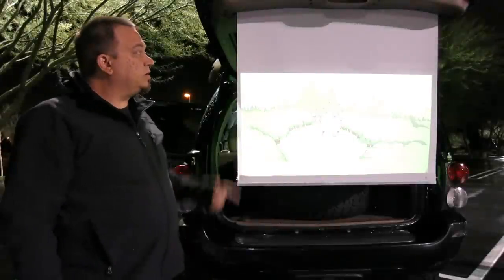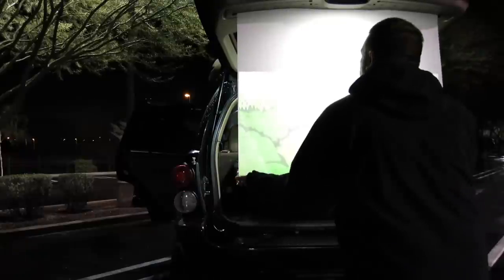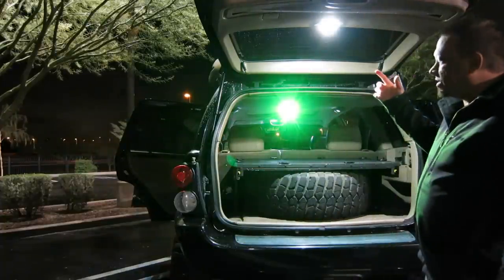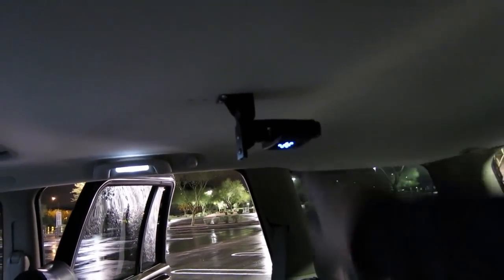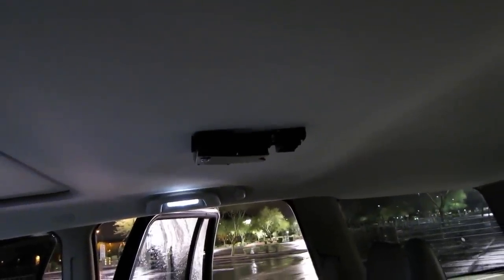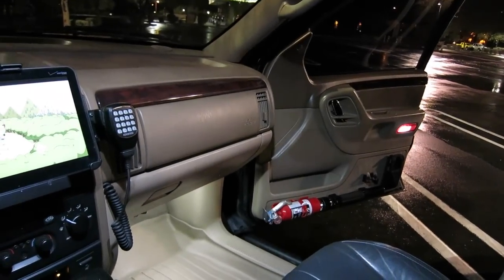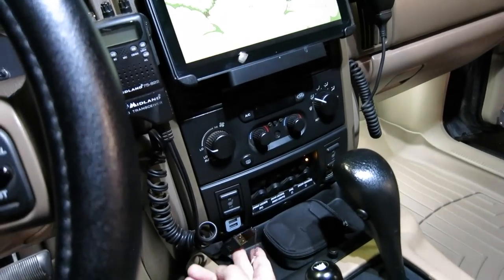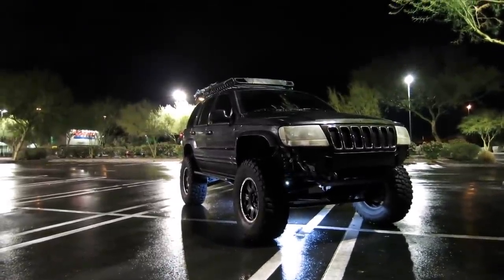Jeep Integrated Rear Screen Projector for Camping Movies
Demo of the integrated rear-screen projection system I just added to my 2003 Jeep Grand Cherokee. Great for an occasional movie at camp!